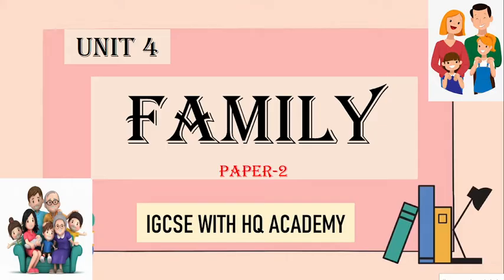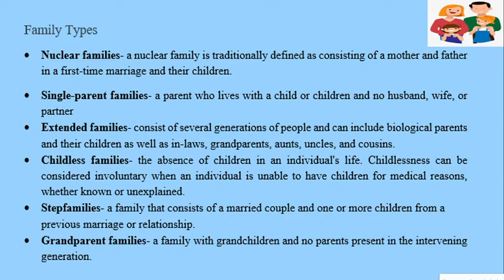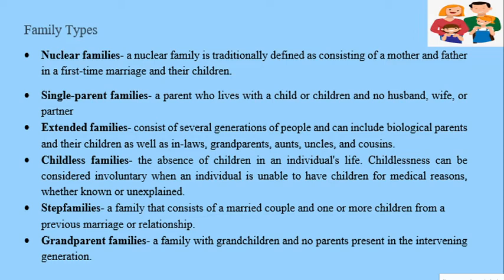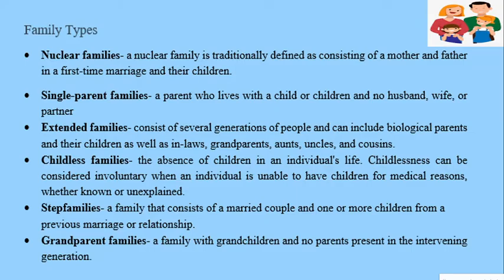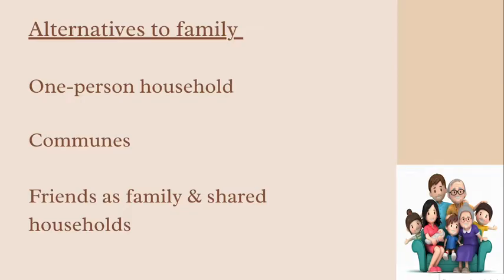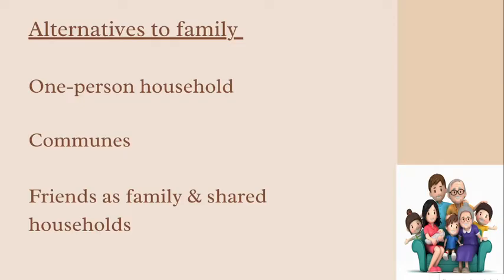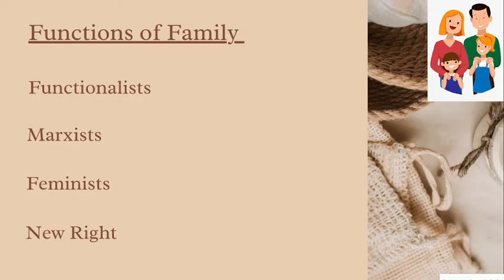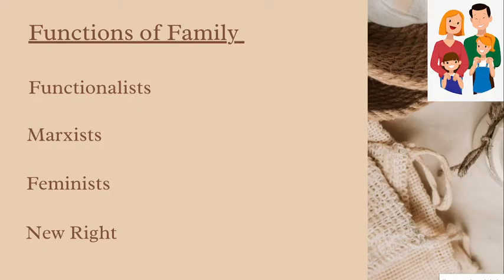Unit-4 Family | Types and Alternatives|Cambridge IGCSE| Sociology (0495) Video-14 Part-1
Paper 2
Unit 4: Family
Unit 5: Education
Unit 6: Crime, deviance and social control
Unit 7: Media

Unit 3: Microeconomic Decision Makers
Unit 4: Government and the Macroeconomy
Unit 5:  Economic Development
Unit 6:  International Trade and Globalisation